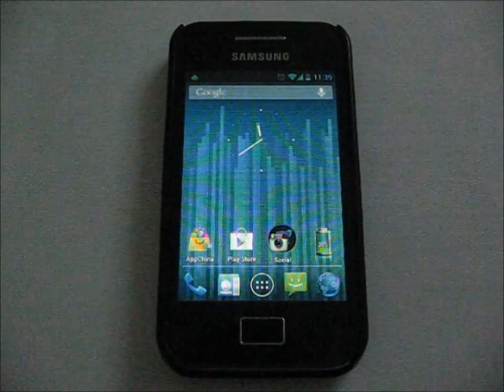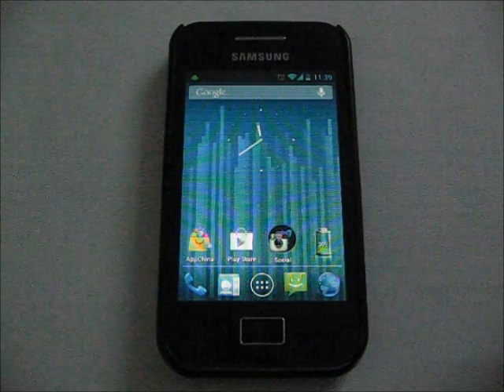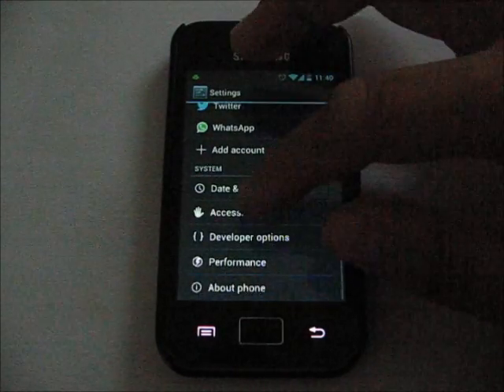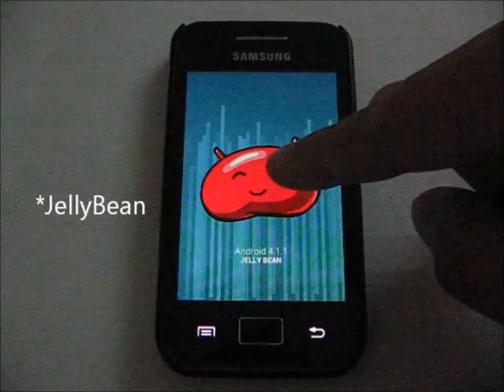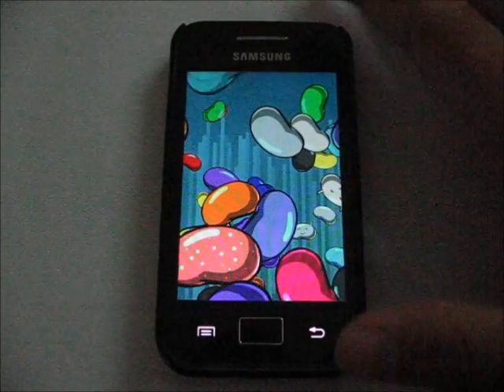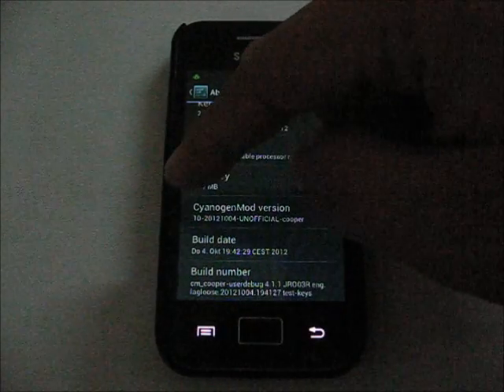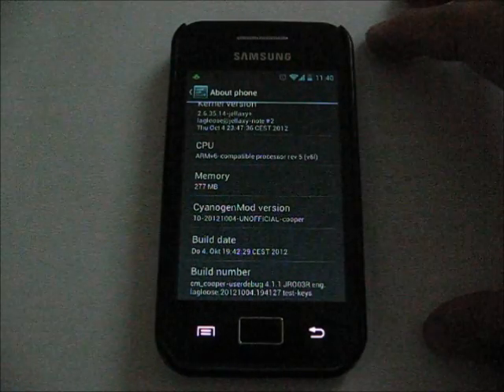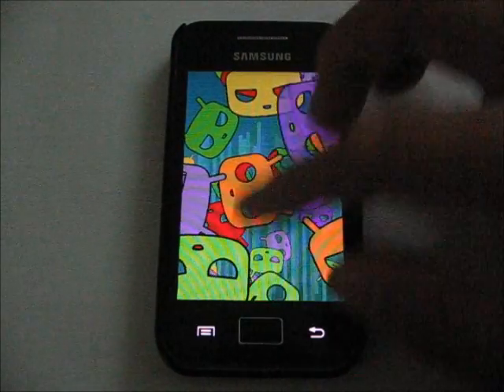Easter egg on the CyanogenMod 10 Android 4.1.1 JellyBean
Yeah little tricks :)